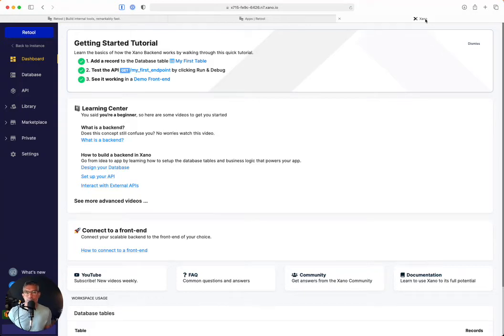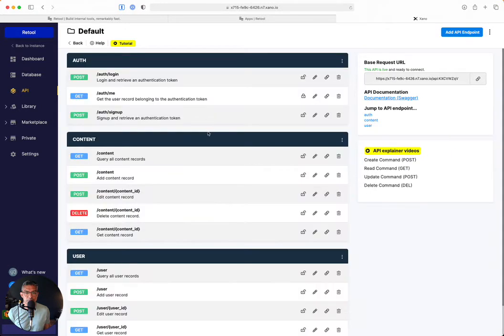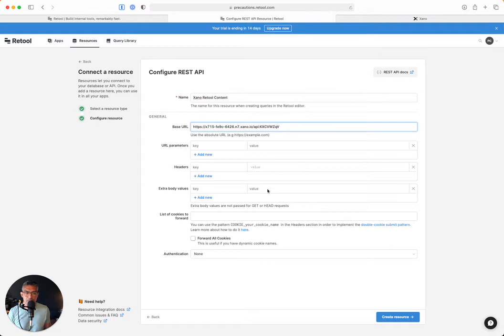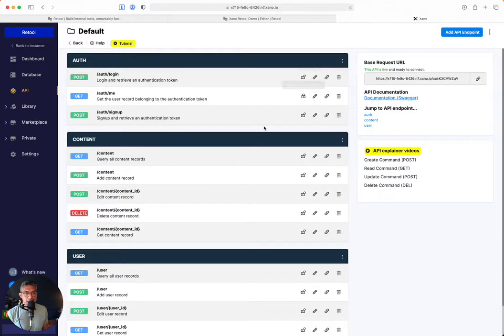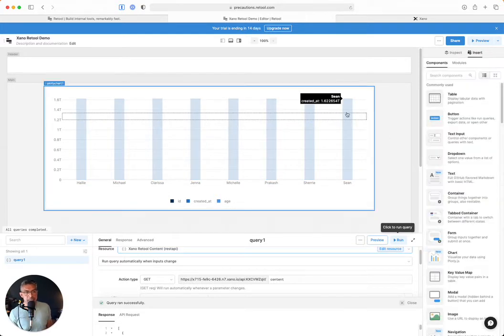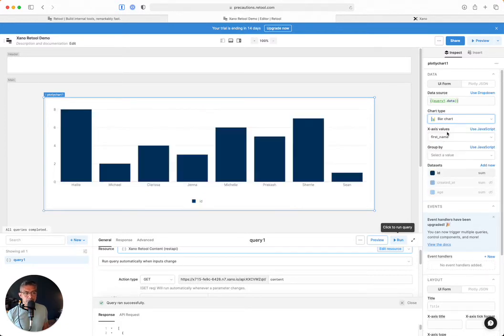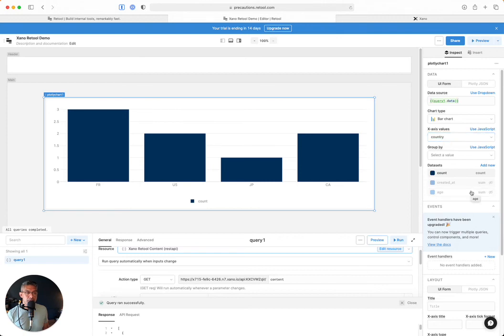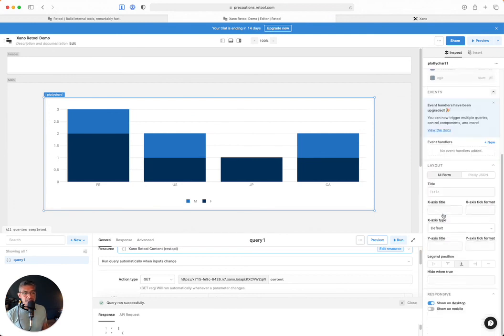Connect and Visualize your API Endpoint in Retool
Have you ever wanted to visualize the data coming from an API Endpoint? Retool makes this easy and in this video we'll show you how to easily connect any API endpoint into Retool to visualize your your app in new ways.

Xano - The fastest way to build a backend for your app WITHOUT CODE!  Xano provides you a scalable server, a flexible database, and a platform to create your APIs using NO CODE. Custom function and other automated cron jobs are also made easy in Xano!